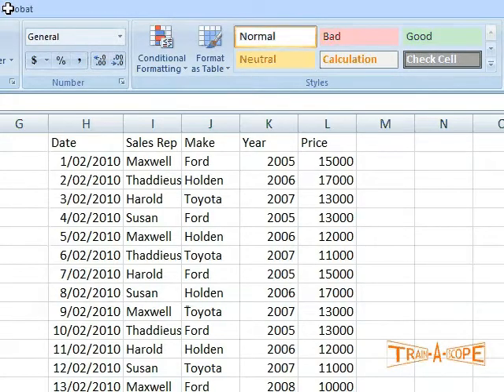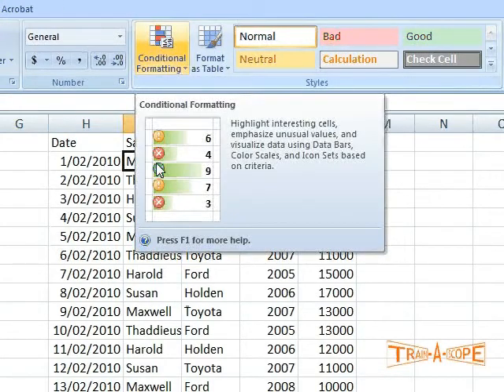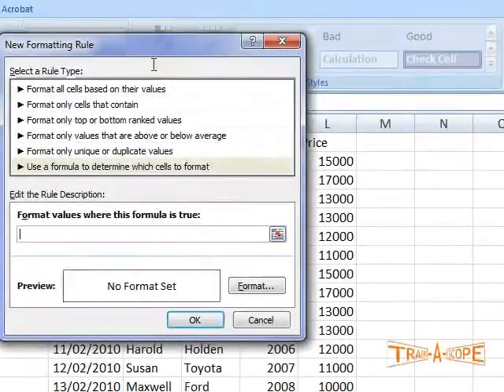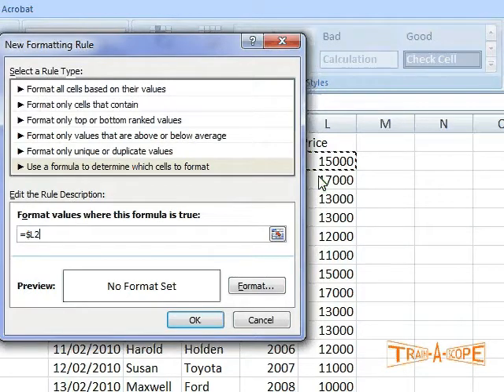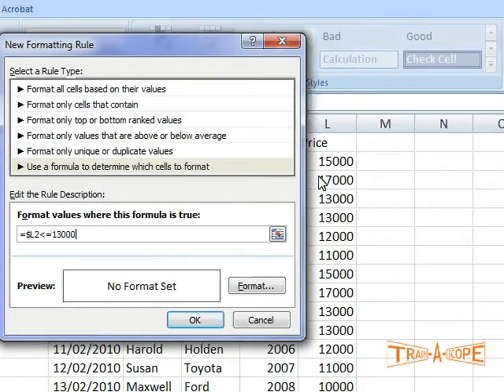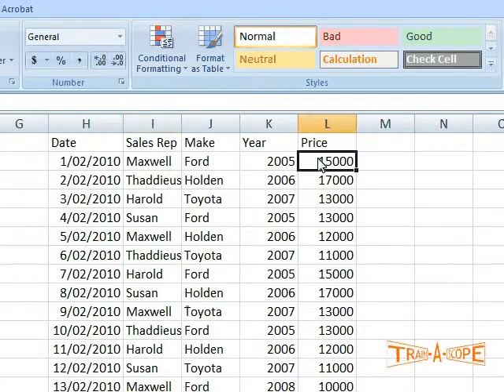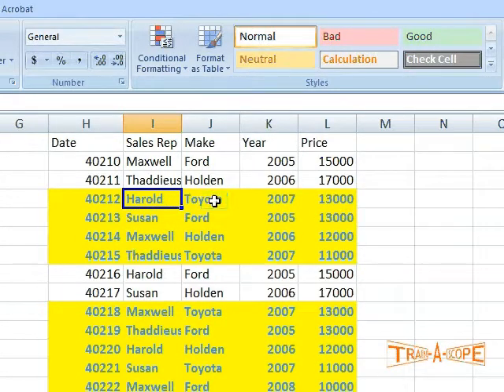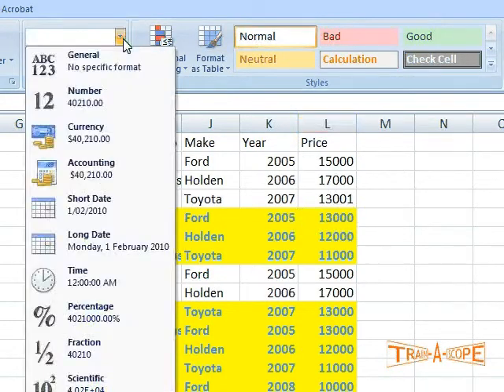Conditional Formatting of Rows in Excel 2007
We can easily do conditional formatting of columns in Excel 2007. A common questions is how to format a row based on a value in the row. Watch this movie to see how.